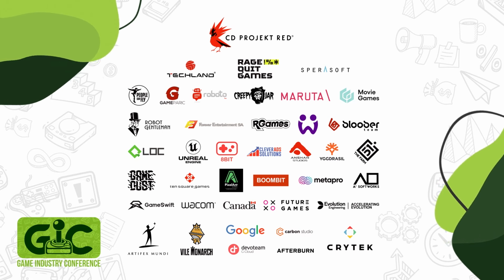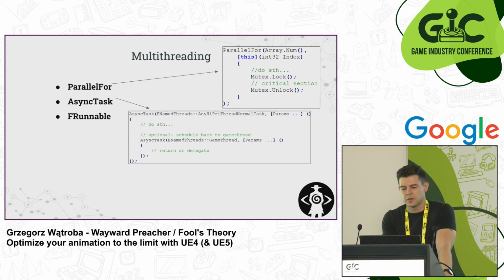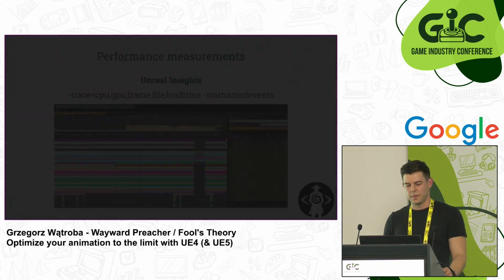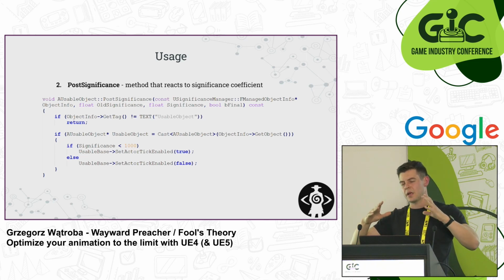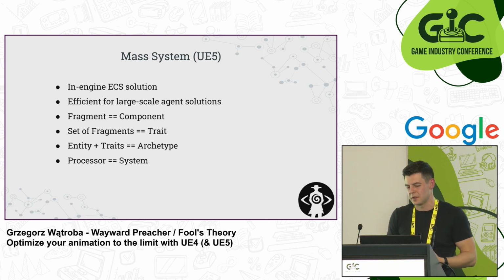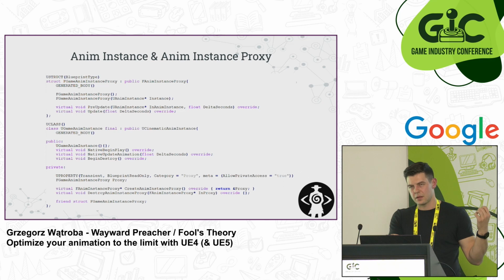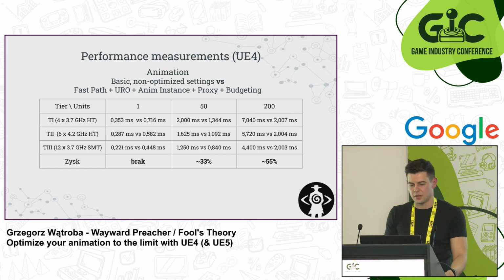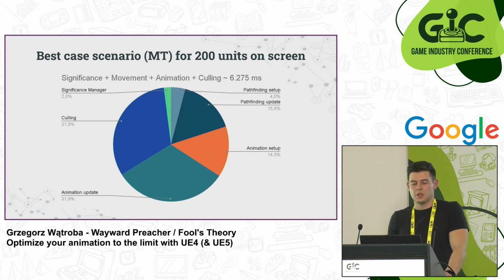Optimize your animation to the limit witch UE4 and UE5 - Grzegorz Wątroba || Wayward Preacher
Unreal Engine 4 (and 5 as well) enables various possibilities to optimize animation, AI, movement and rendering on a large scale. Lots of them are actually not so well documented and remain unknown. During this lecture, he will try to present a bit of Epic's magic and how easy is to utilize it to manage, animate and render massive number of units through SignificanceManager, budgeted animations, multithreading and everything between.